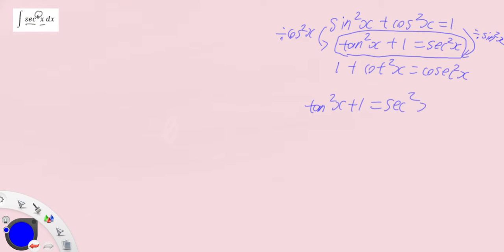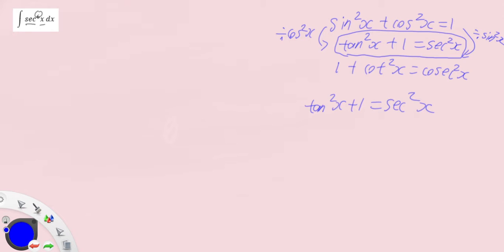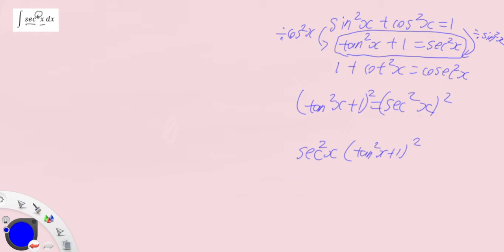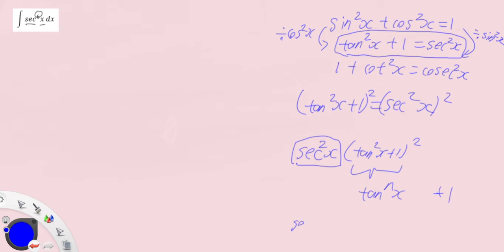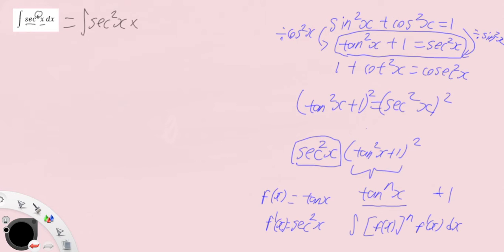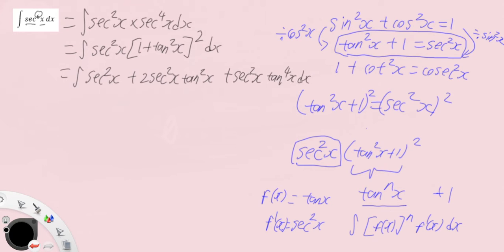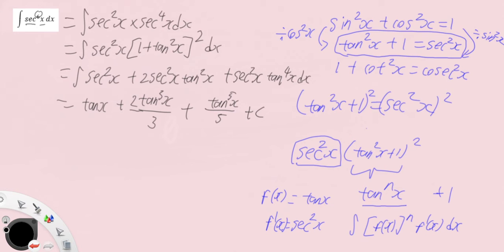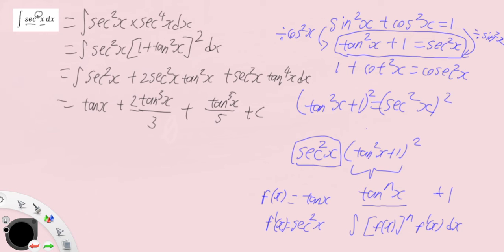Into Our Minds: Integral 2 (H2 Math)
Hey Everyone!

Into Our Minds is a video series where Inkie tutors attempt questions in real time while articulating & showcasing their thought processes simultaneously!

We have this Integral and you get to crack this with asmollizard!